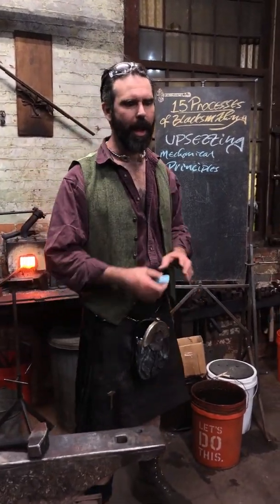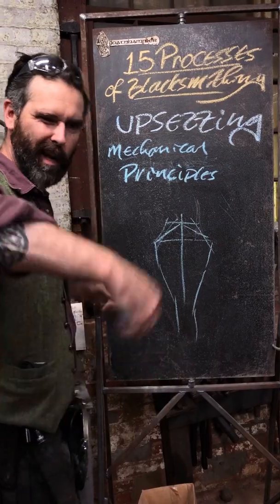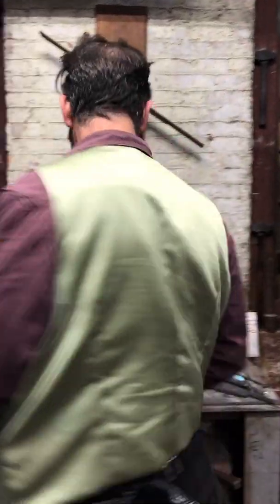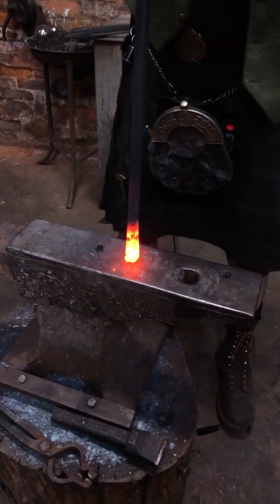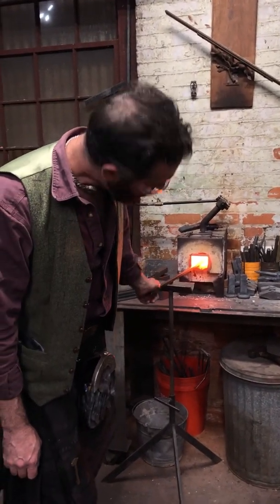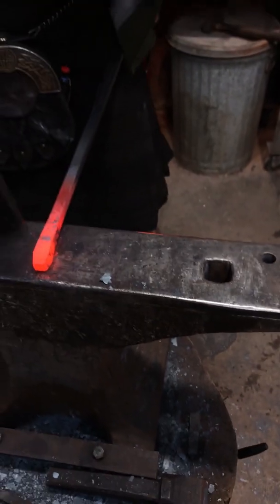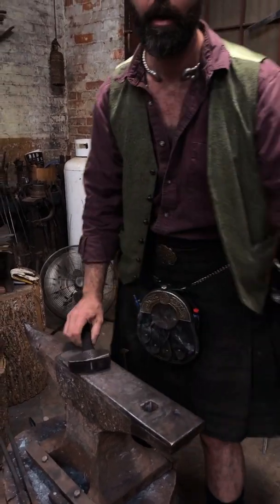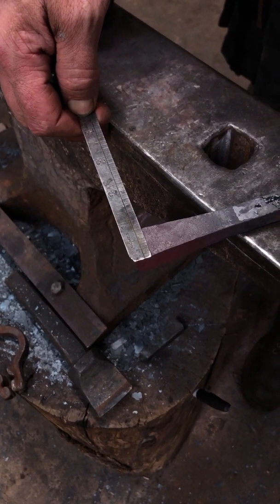Upsetting - Mechanical Principles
The mechanical principles of upsetting.
It's all about understanding how the energy transfers.